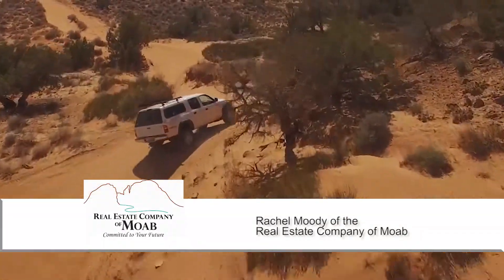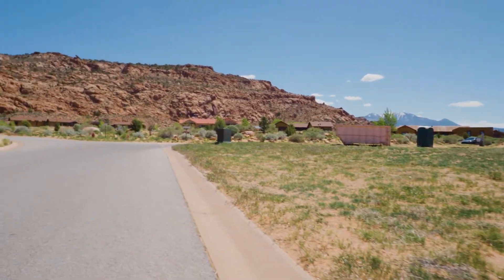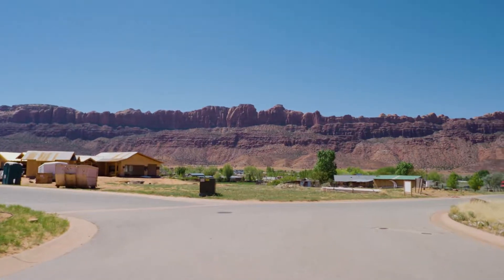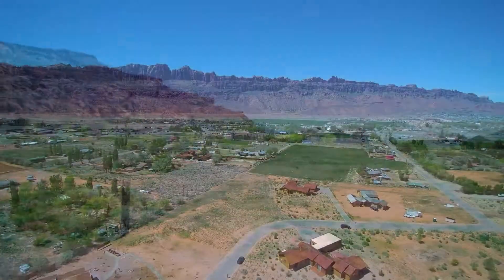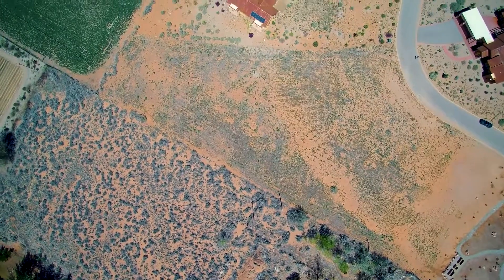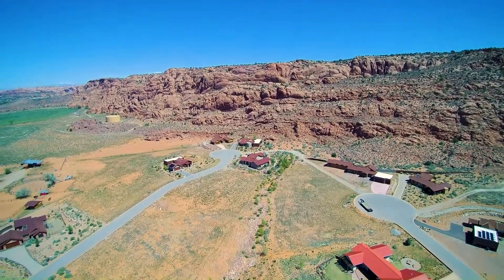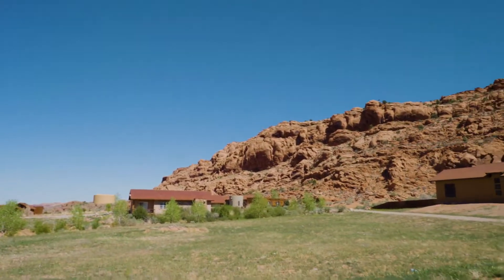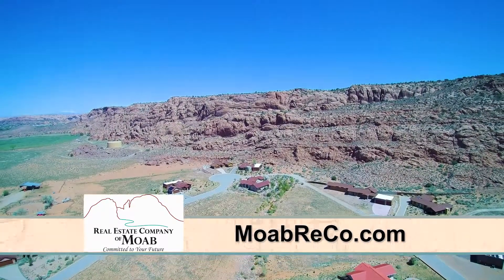White House Subdivision Moab UT